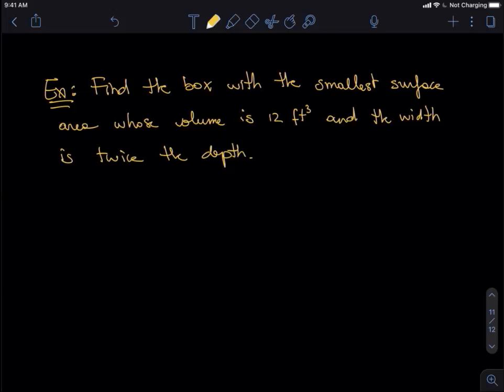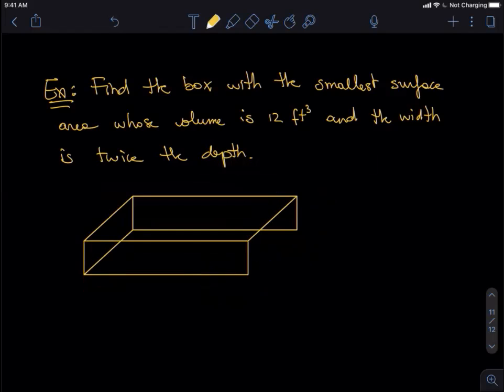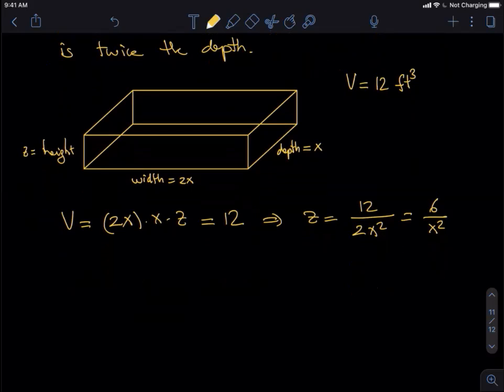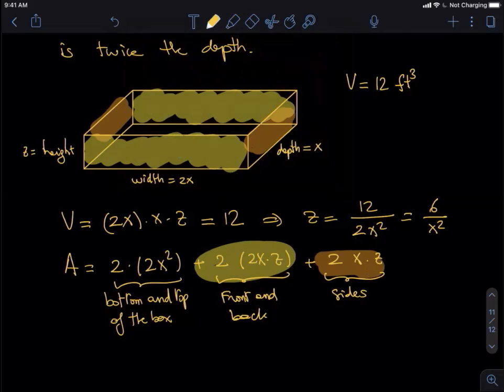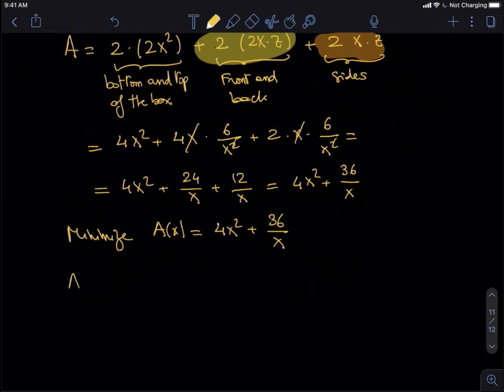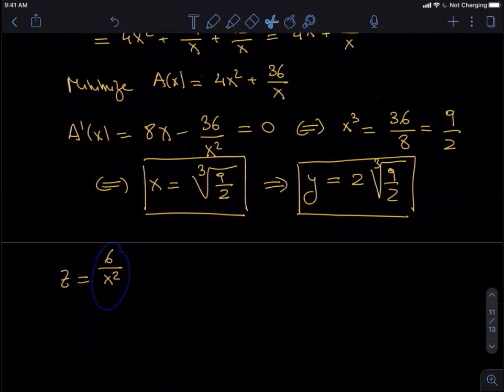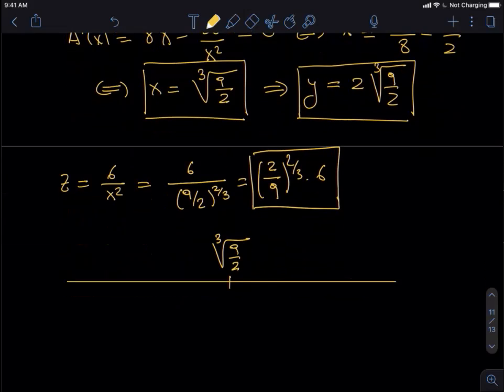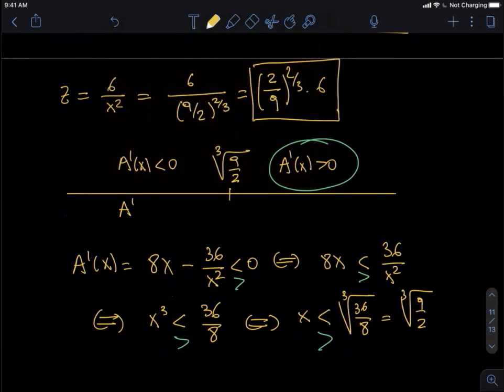W11 V8 Another example with a box